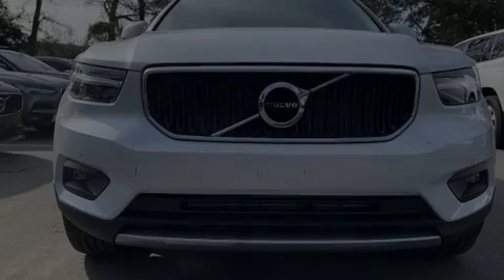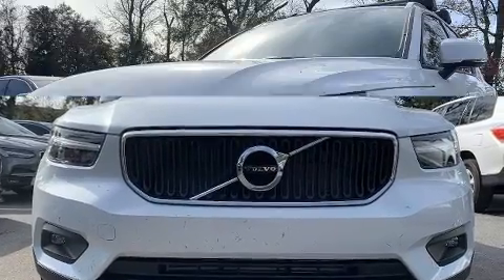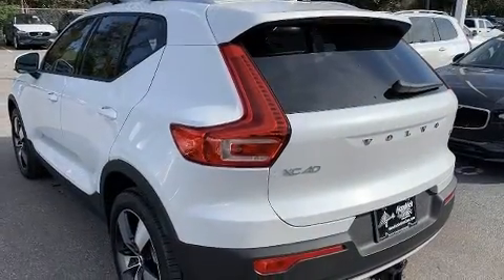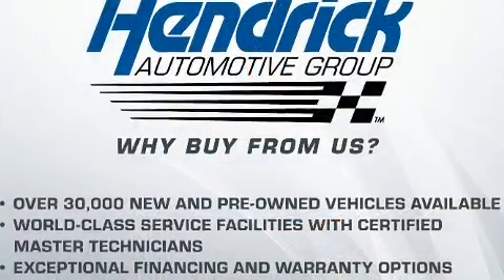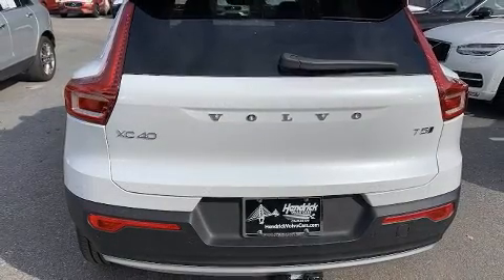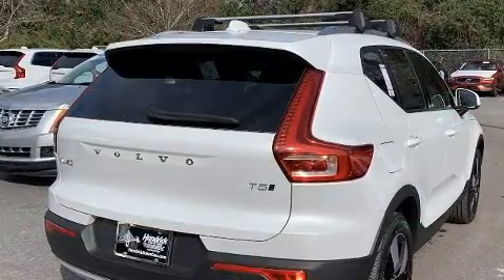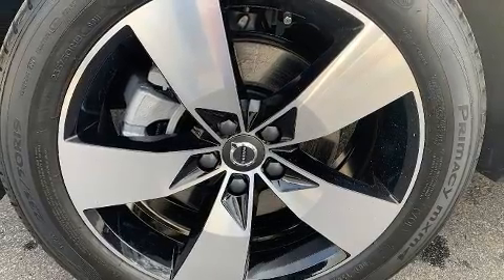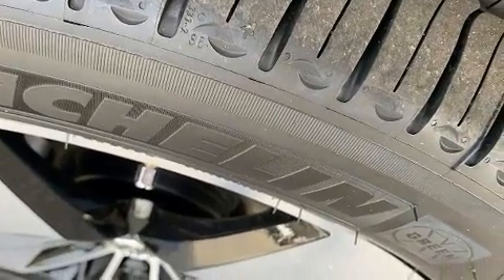2021 Volvo XC40 T5 Momentum in Charleston, SC 29407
Familiarize yourself with the 2021 Volvo XC40. Smooth gearshifts are achieved thanks to the efficient 4 cylinder engine, and for added security, dynamic Stability Control supplements the drivetrain. The engine breathes better thanks to a turbocharger, improving both performance and economy. Volvo prioritized comfort and style by including: leather upholstery, front and rear reading lights, power front seats, front dual-zone air conditioning, telescoping steering wheel, a roof rack, and 1-touch window functionality. Everything is where it ought to be, from the dashboard controls to the door locks and window controls. Volvo also prioritized safety and security by including: dual front impact airbags with occupant sensing airbag, front side impact airbags, traction control, brake assist, anti-whiplash front head restraints, a security system, an emergency communication system, and 4 wheel disc brakes with ABS. You'll never lose visibility with rain sensing wipers, which activate automatically when the drops start to fall. We pride ourselves on providing excellent customer service. Stop by our dealership or give us a call for more information.